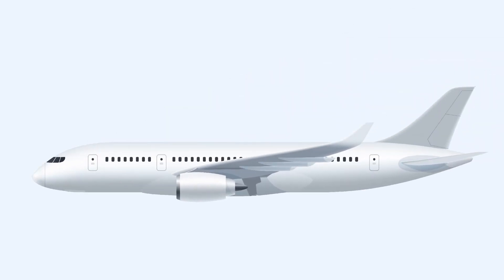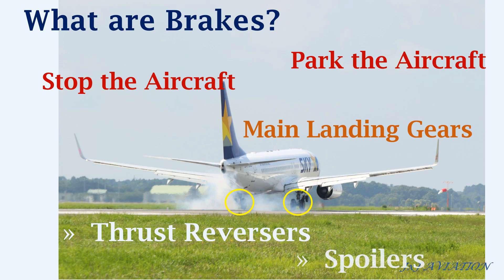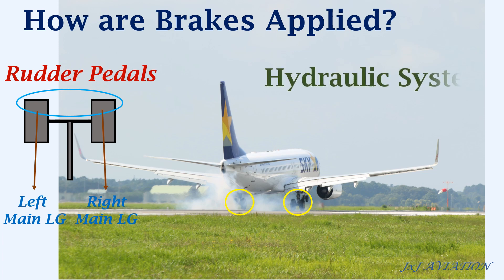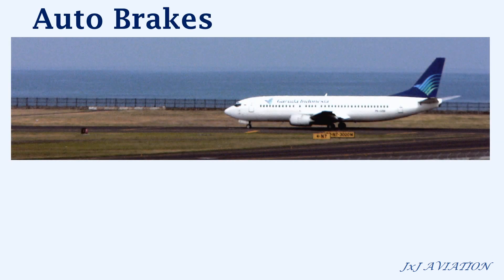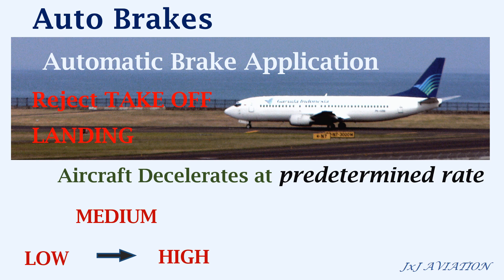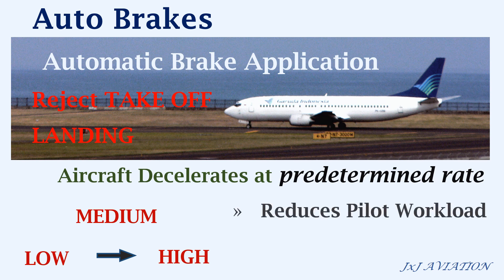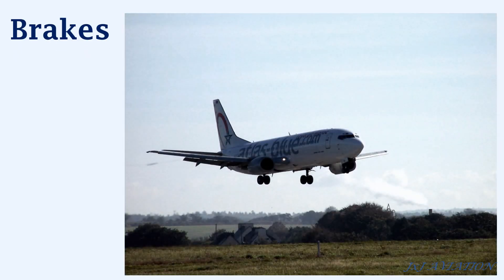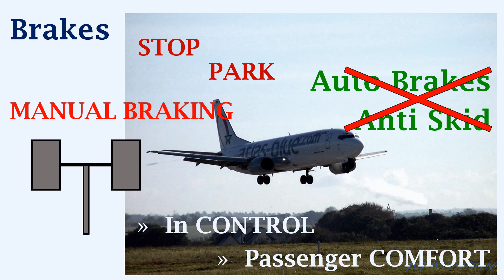Understanding Landing Gear System (pt. 3): Aircraft Brakes; Working of Auto Brakes and Anti Skid!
Hello. This is part 3 of the series on landing gear system. In this video we look at the Brakes on an aircraft along with the different features of the brakes such as, auto brakes and anti skid. We look at the different functions of the brakes and also how the brakes are applied on the aircraft.
The video also shows what is meant by auto brakes and anti skid, which are essential for safe operation of the aircraft in case of a reject takeoff and during landing.

Hope you enjoy and it is useful.
Do send in your comments and suggestions. THANK YOU!